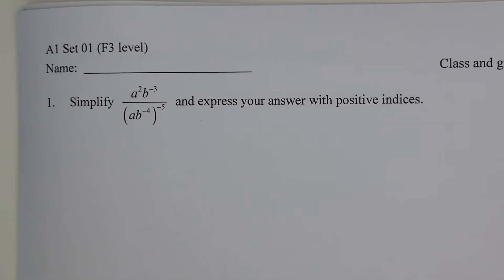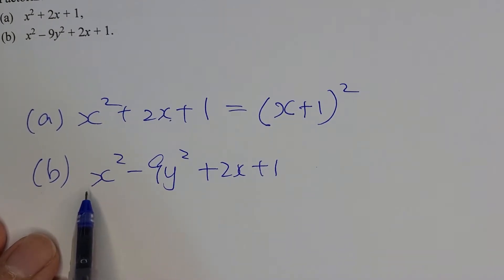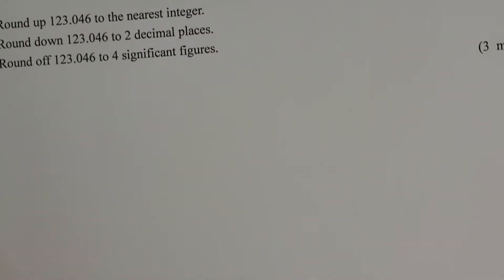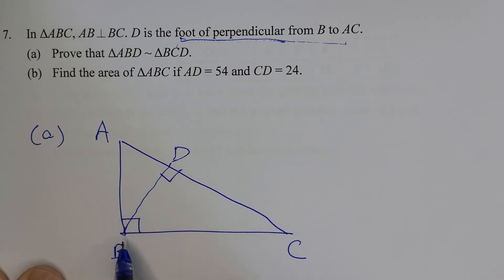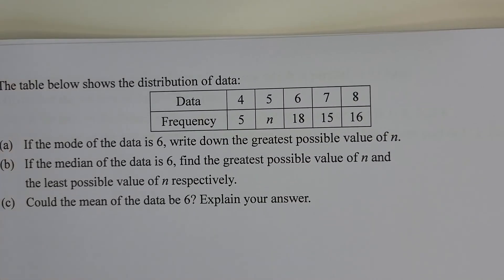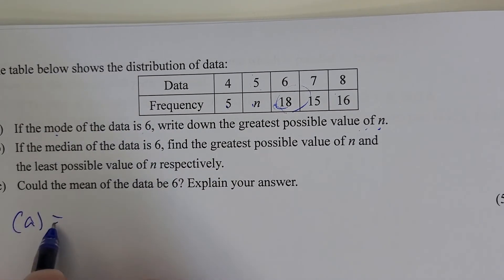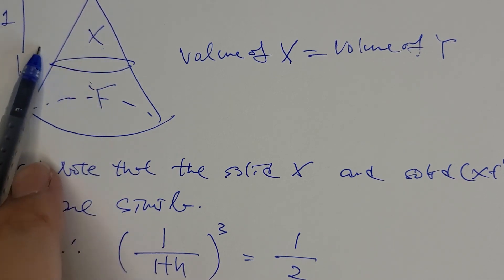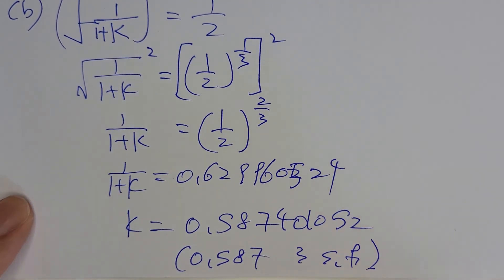A1 set 01 F3 level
00:00 Q1 Law of index
01:49 Q2 Change of subject
03:20 Q3 Factorization
05:51 Q4 Percentage Profit and Loss
08:16 Q5 Significant Figure
09:40 Q6 Algebraic fraction
11:32 Q7 Deductive Geometry
17:04 Q8 Central Tendency Distribution Table
22:55 Q9 Area and Volume (III)